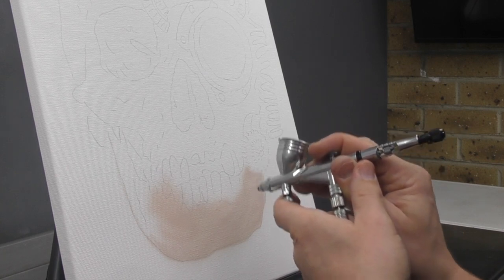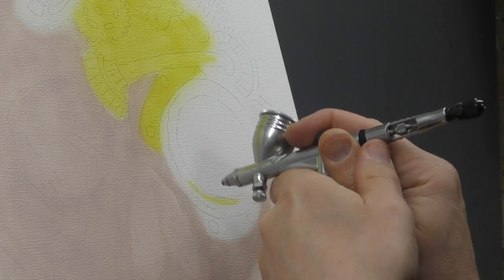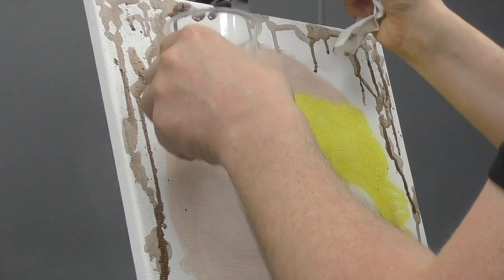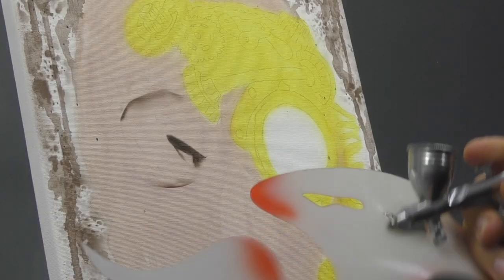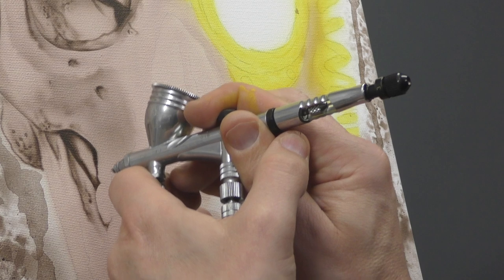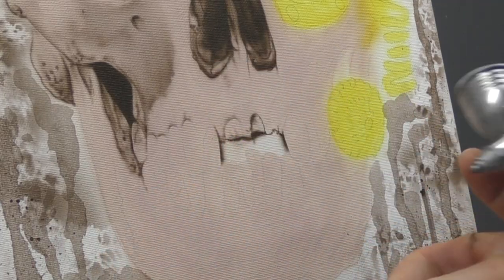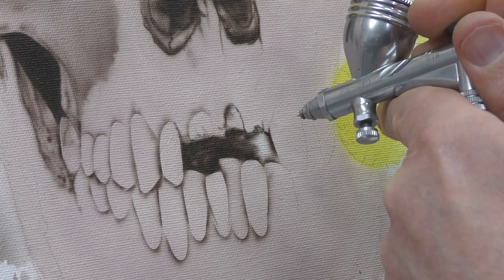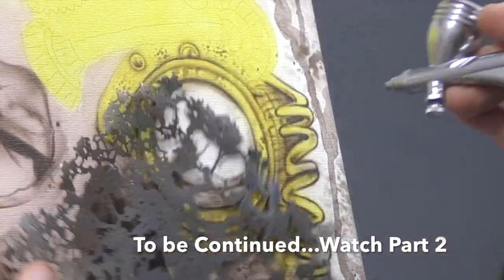How to Airbrush a Steampunk Skull part 1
In this video I show you how to airbrush a steampunk skull in Part 1 of this 2 part video tutorial.
Learn how to add effects, create a grunge background as well as detailing the skull and steampunk using sepia to deepen shadows and paper masks to create softer shades as well as freehand templates to further detail key areas of the steampunk skull design.

- GSI Creos PS.770
- Blasted Circle FX template
- Texture FX template

Video Chapters :
0:00 - intro
0:13 - Flesh, Bone Base
2:29 - Yellow over Steampunk sections
4:05 - Sepia Spattering
5:09 - Dripping Sepia with Brushes
6:42 - Texture Template, Grunge Background
7:56 - Skull detailing with Sepia
16:59 - Steampunk detailing with Sepia